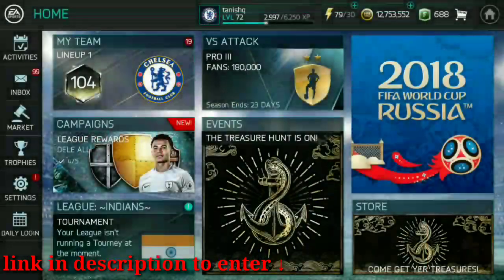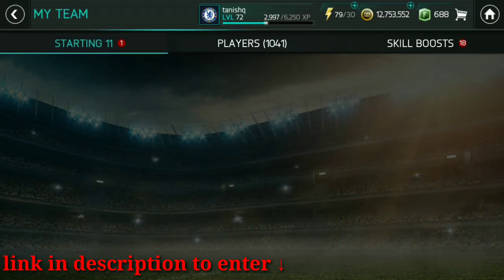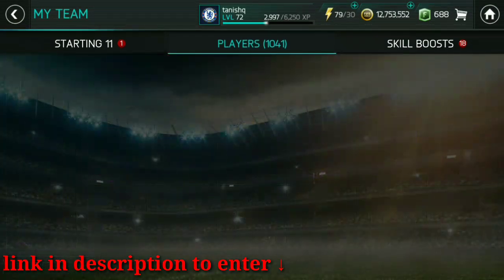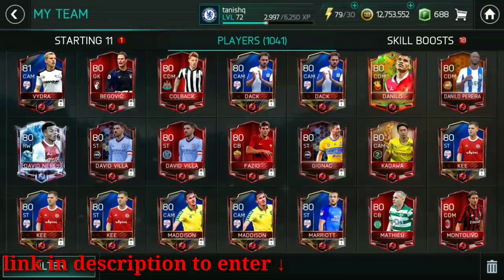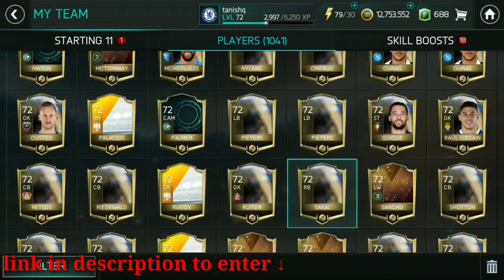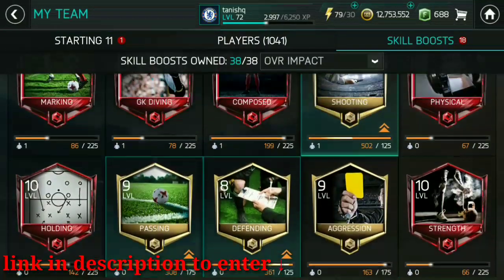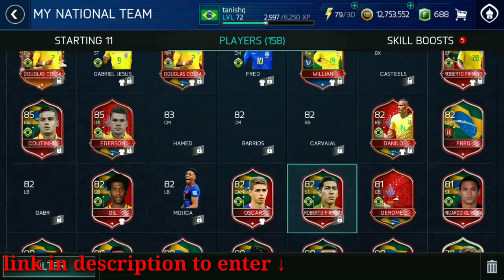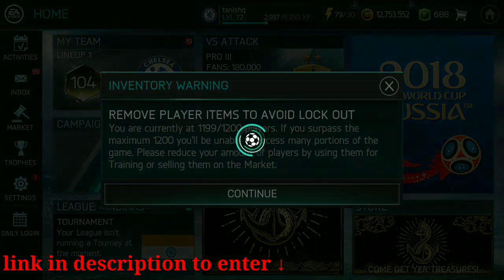104 ovr FM Account GIVEAWAY | FIFA Mobile 18